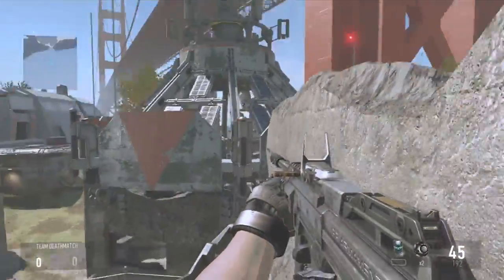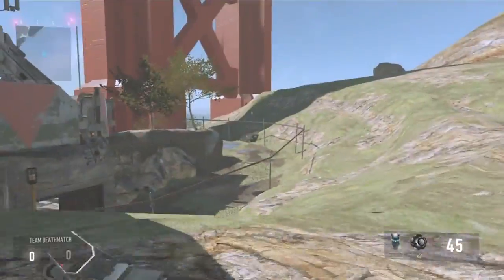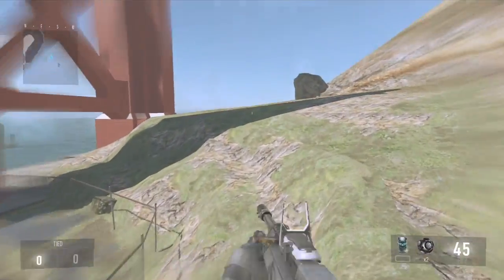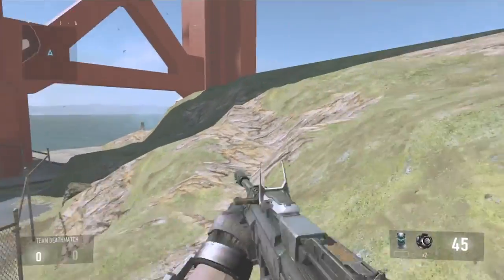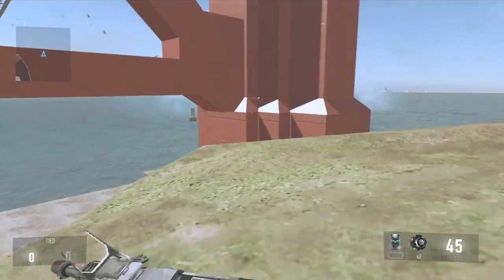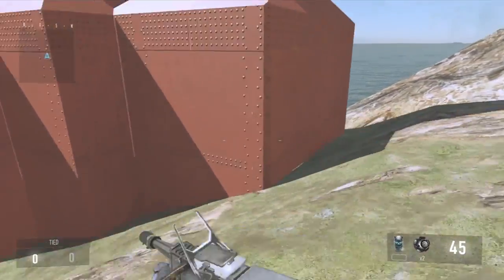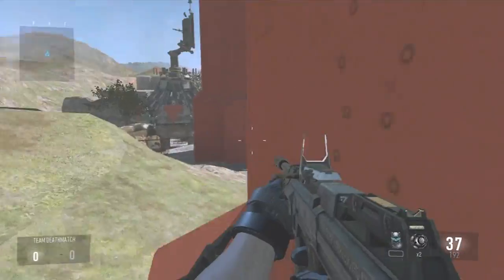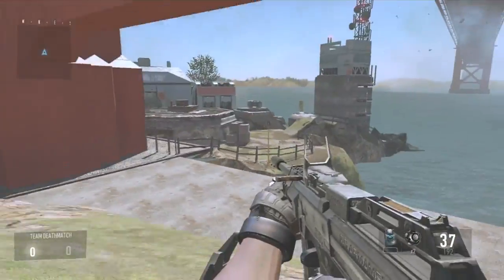New Wallbreach Out of Map Defender Glitch! Advanced Warfare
Hey dudes what did you think of the video? :O

Gamertag: Chopping Pounds / Cardboardballs